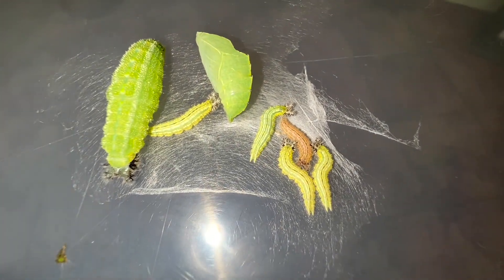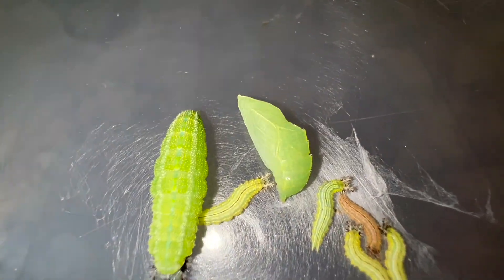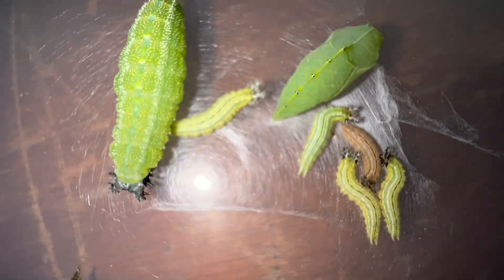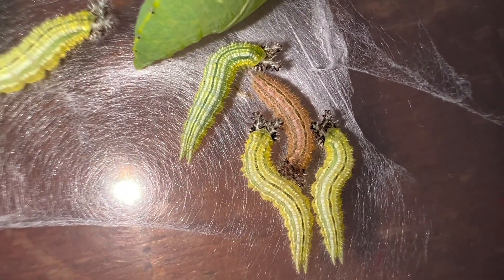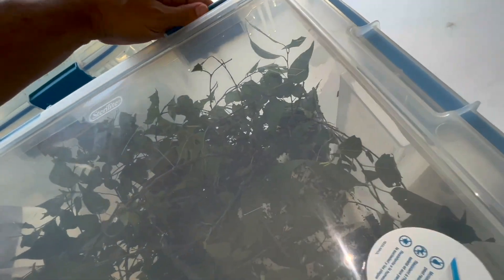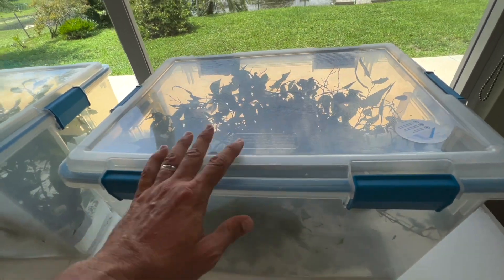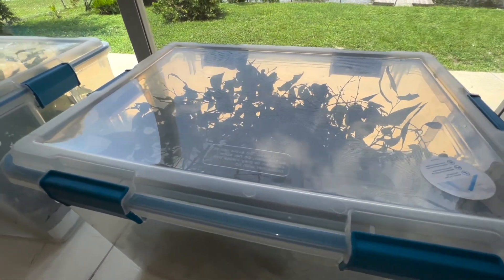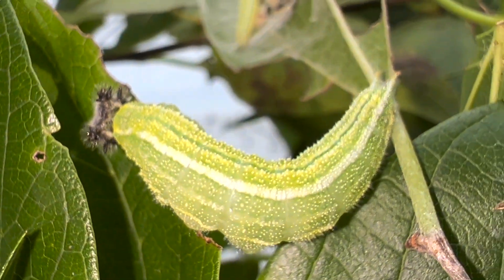MY CATERPILLAR STOPPED EATING! HOW TO GET OVERWINTERING BUTTERFLY CATERPILLARS TO BREAK DIAPAUSE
If you live in the temperate zone and have tried raising butterfly caterpillars in the past, there is a good possibility that you have encountered a problem when feeding your caterpillars. Sometimes, they just STOP EATING! When conditions get less favorable, many butterfly species have larvae that will go into diapause and stop feeding. How do you get them to wake up? That is what we will cover in. this video.